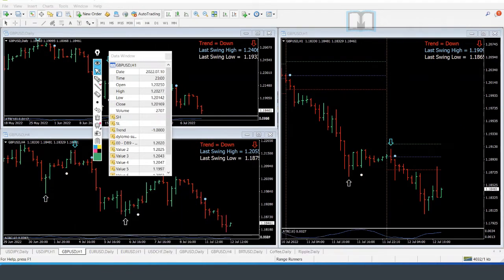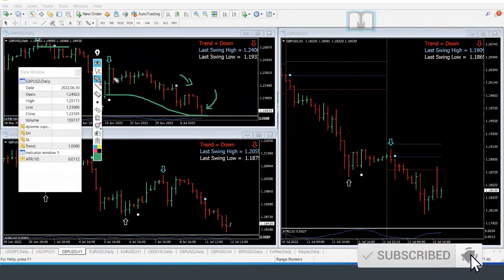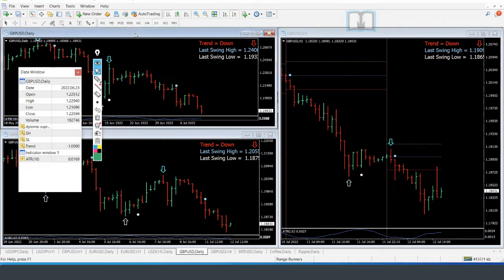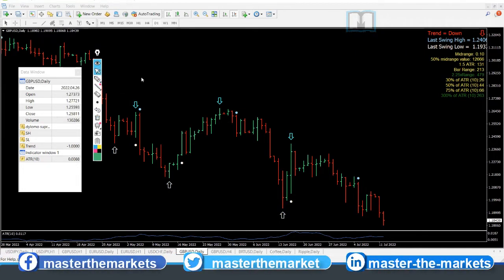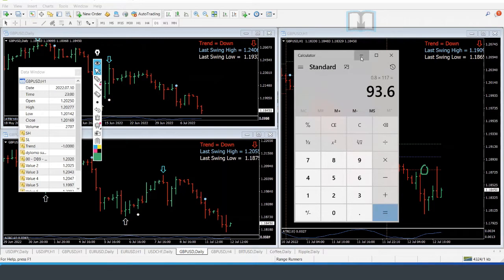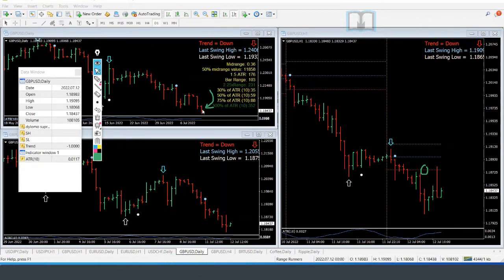Live Trading Session 174, Is there a trade?